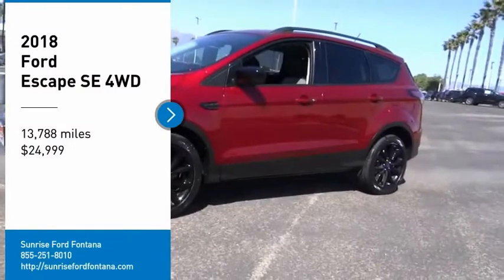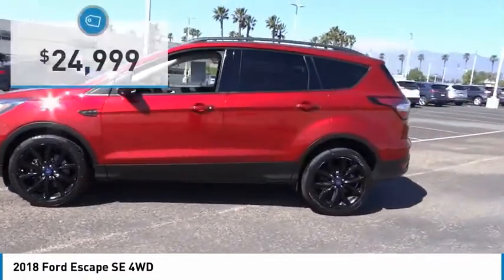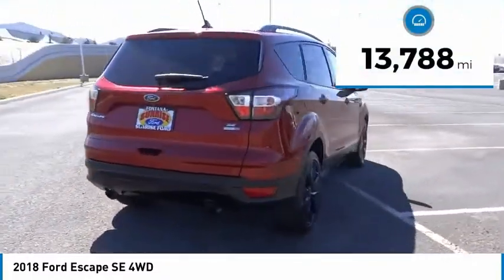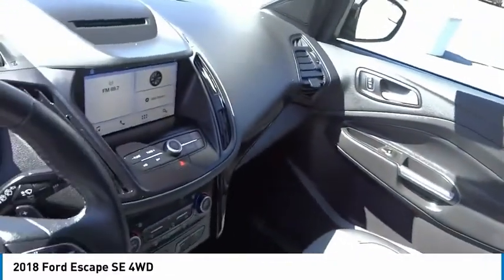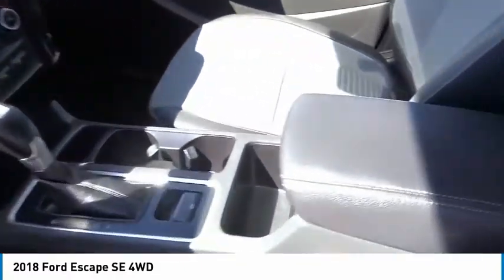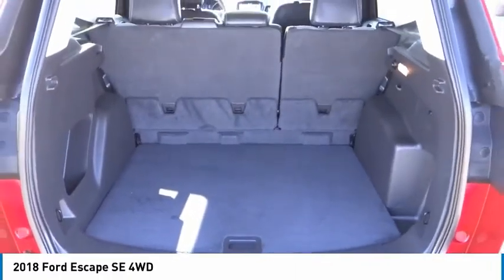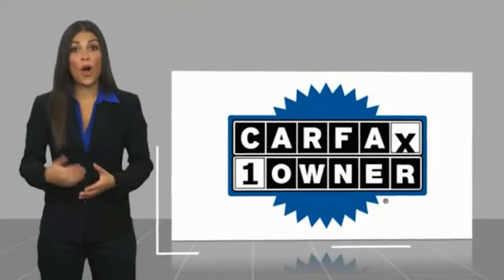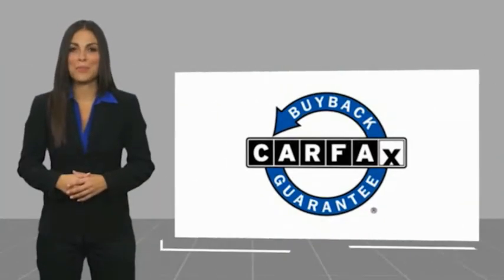2018 Ford Escape Fontana, Chino, Norco, Moreno Valley, San Bernardino, CA V60375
2018 Ford Escape SE 4WD

16005 VALLEY BLVD.

SUNRISE FORD FONTANA: PROUDLY SERVING FONTANA, CHINO, NORCO, MORENO VALLEY, SAN BERNARDINO, AND SURROUNDING SOUTHERN CALIFORNIA LOCATIONS. THIS RUBY RED 2018 Ford ESCAPE IS EQUIPPED WITH A ENGINE; 1.5L ECOBOOST, AUTOMATIC TRANSMISSION, AND RECEIVES AN ESTIMATED 22 City/28 Hwy MPG. FONTANA, CA 92335. FONTANA, CA  CHINO, CA  NORCO, CA  MORENO VALLEY, CA  SAN BERNARDINO, CA 2018 Ford ESCAPE SE 4WD Stock #: V60375 | VIN: 1FMCU9GD1JUA99657 | 2018 Ford Escape SE 4WD Sunrise Ford Fontana